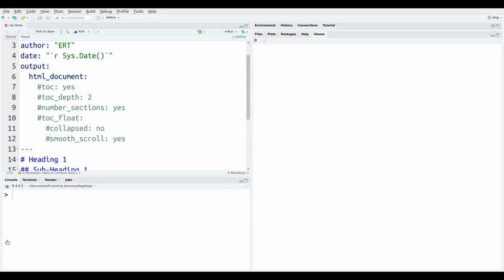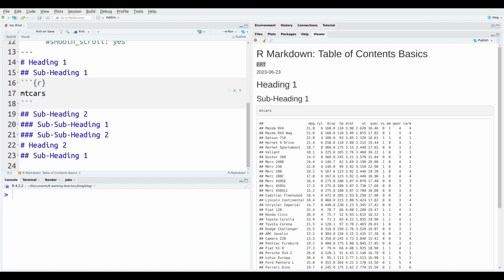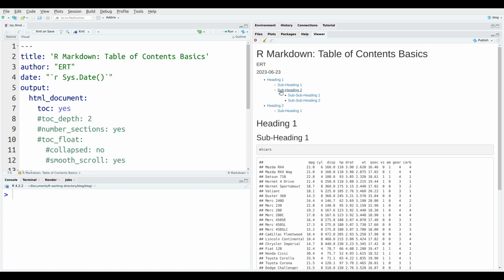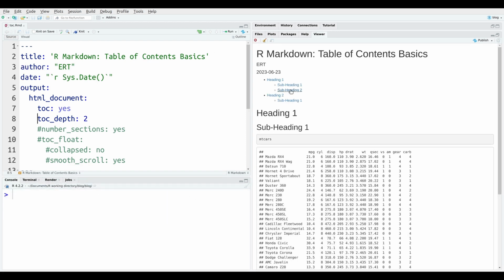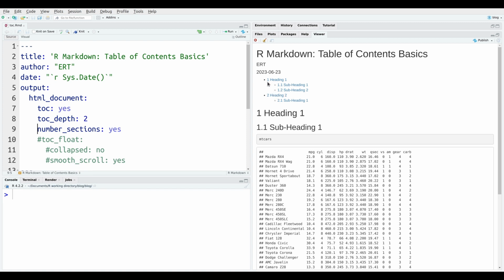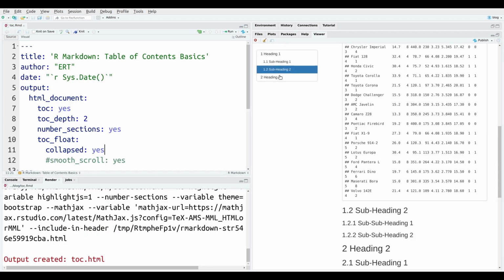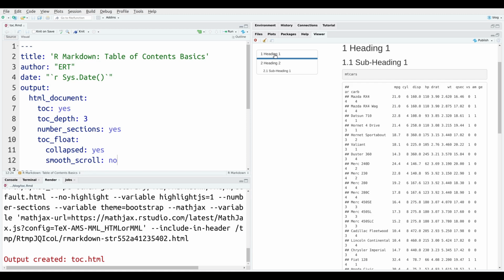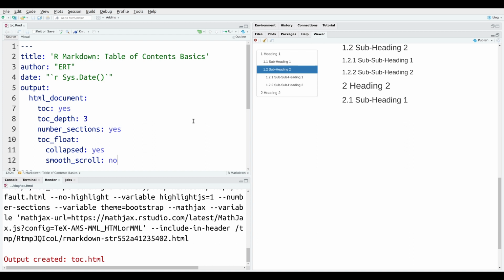R Markdown: Table of Contents